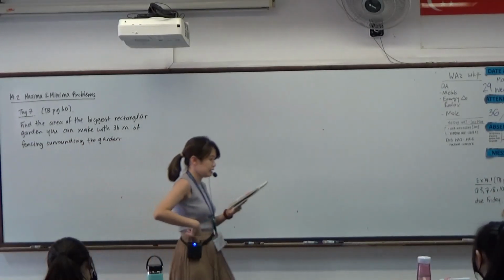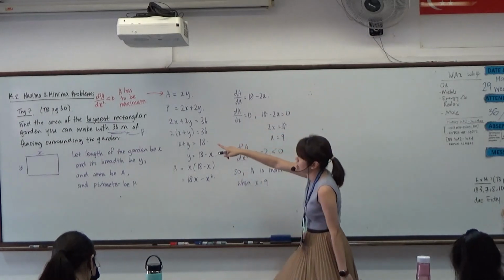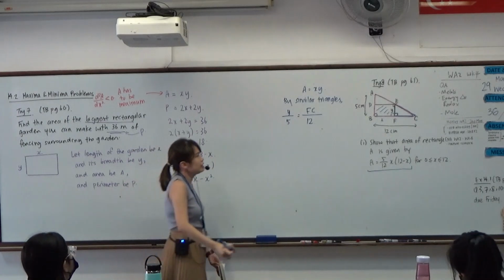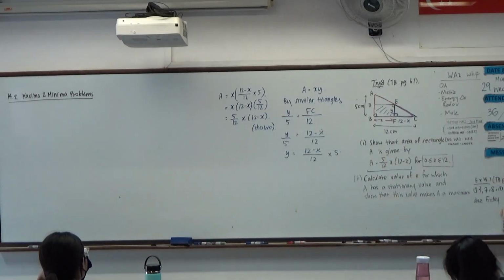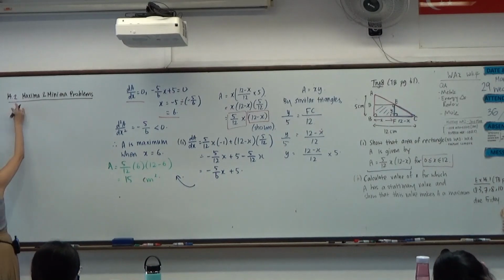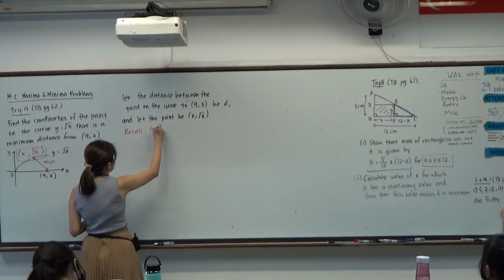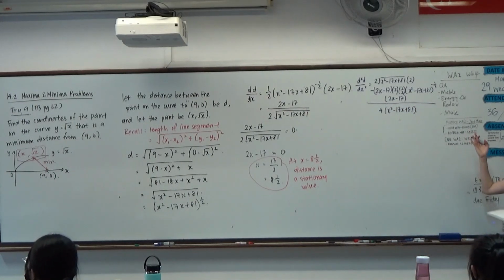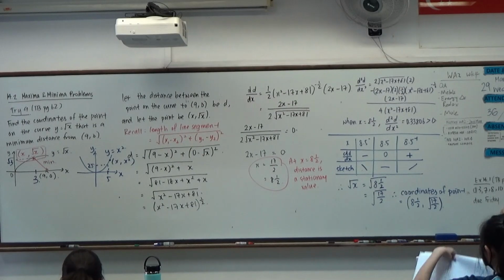4E AM (2023) Ch 14.2 Maxima & Minima Problems